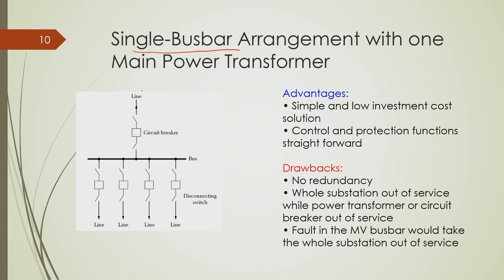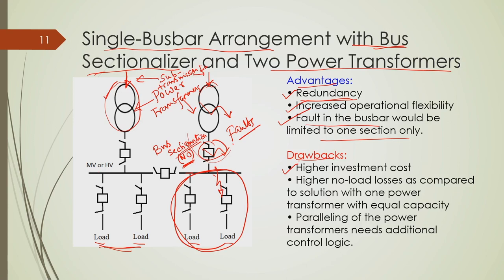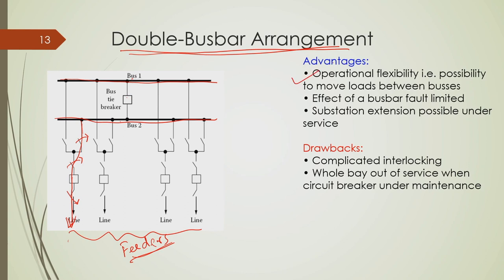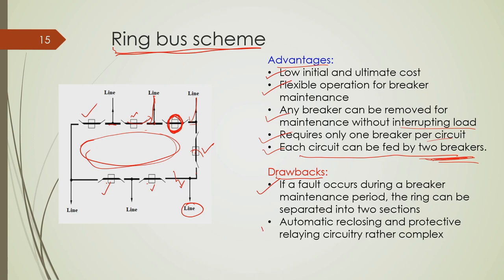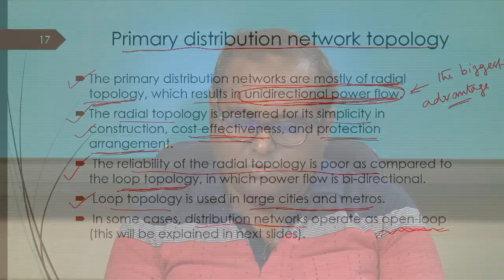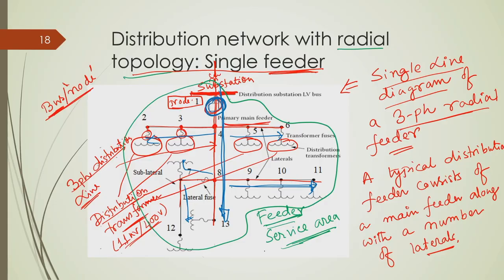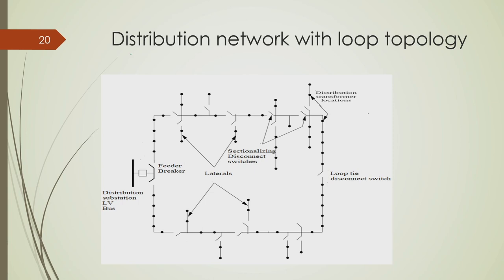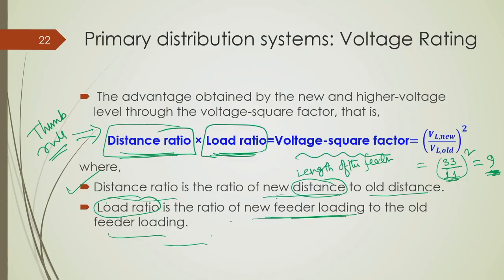Lec 9: Substation bus schemes and primary distribution network topology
Concepts covered: The concepts of different bus schemes and the typical structure/topology of primary distribution networks are discussed.